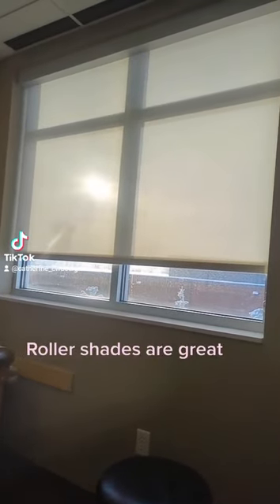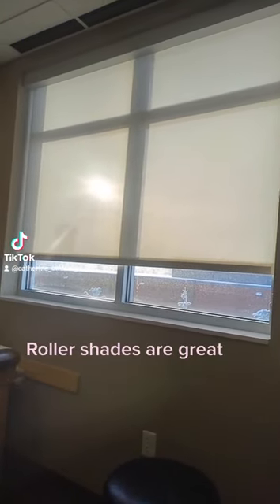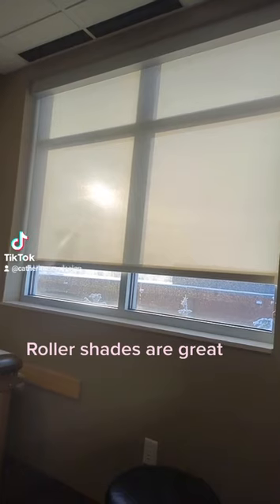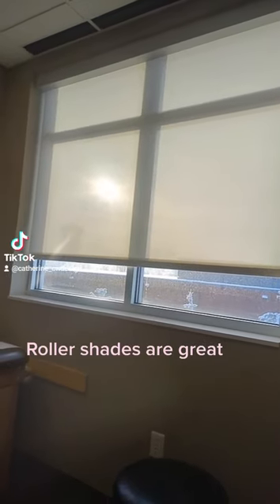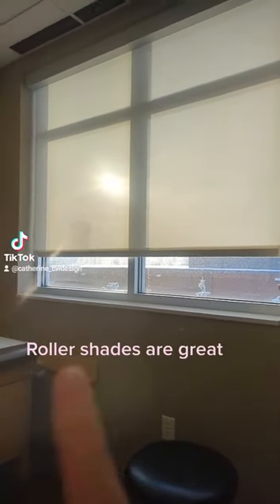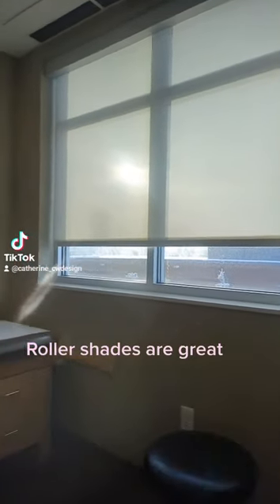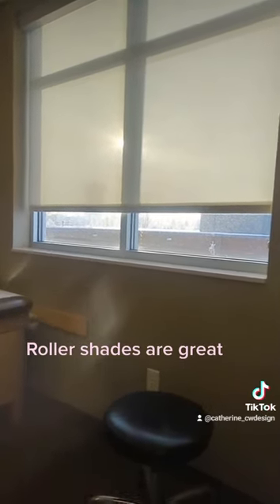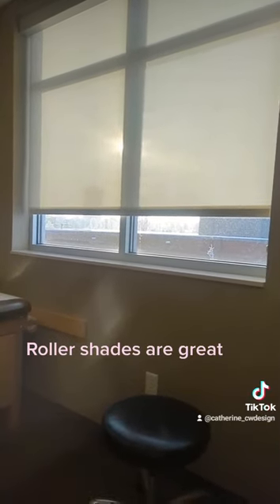Modern Custom Window Treatments | See if roller shades right for your home?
Thinking about window treatments for your home... See if these modern custom roller shades are right for you.  They came in many different colors and styles to meet all your decor needs.